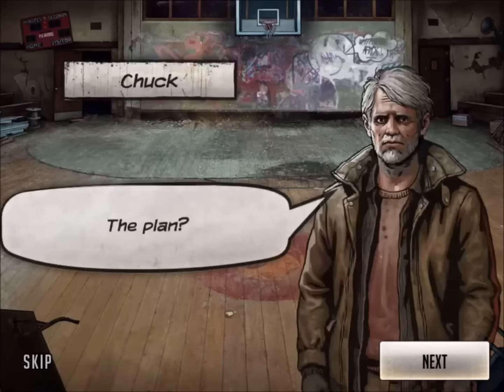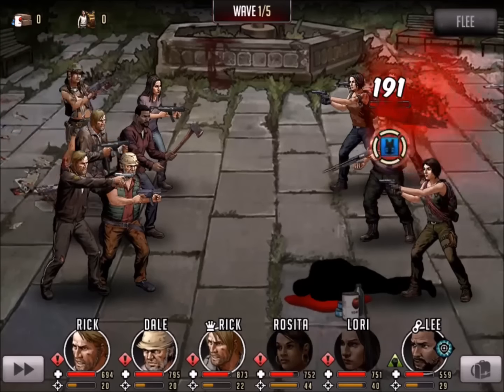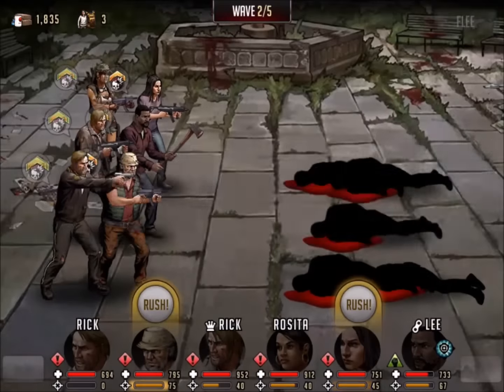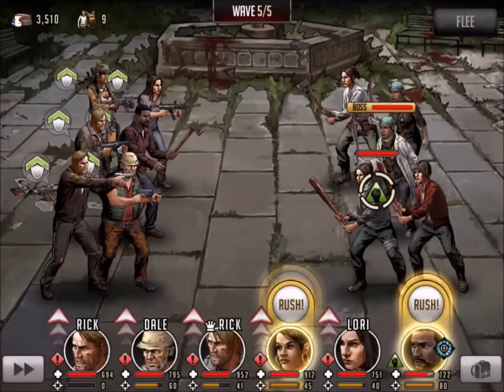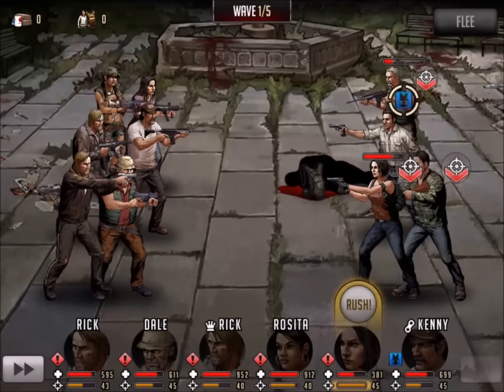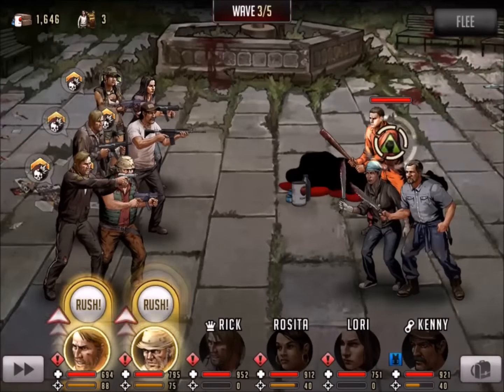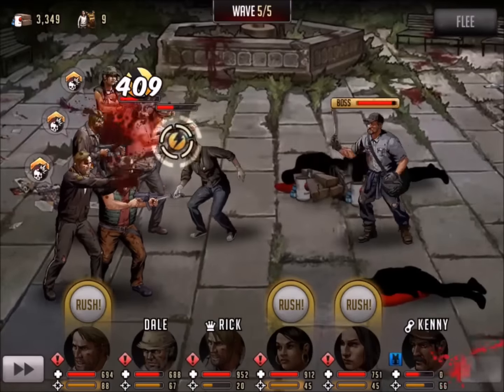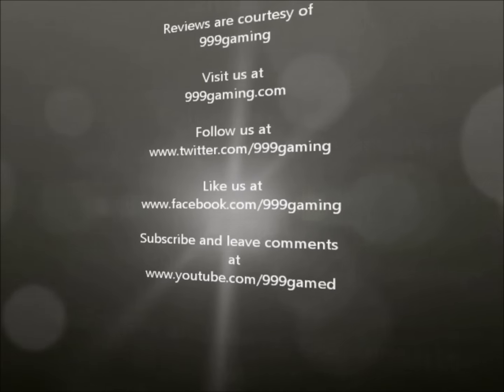Walking Dead : Road to Survival - Telltale Part 3 Act 2 - Stages 4 - 5